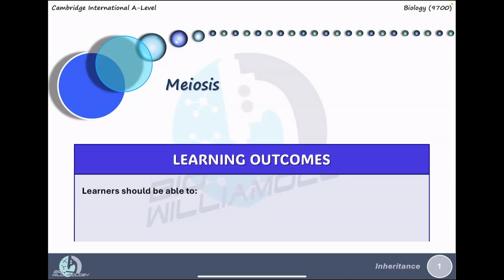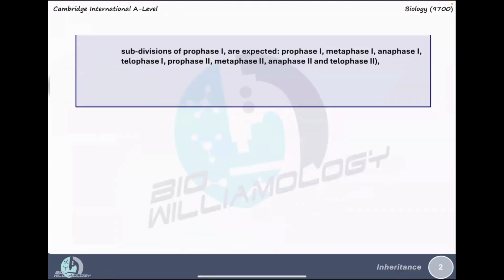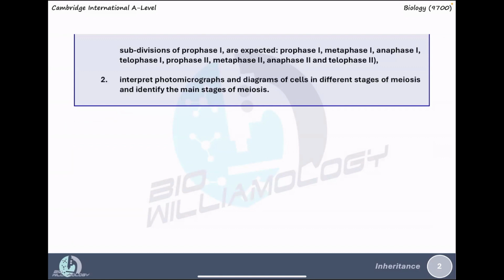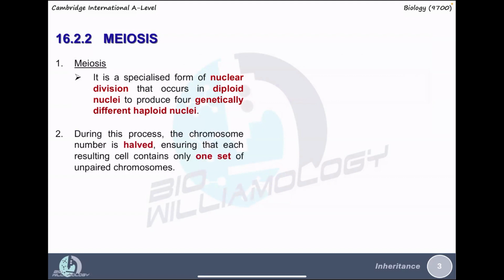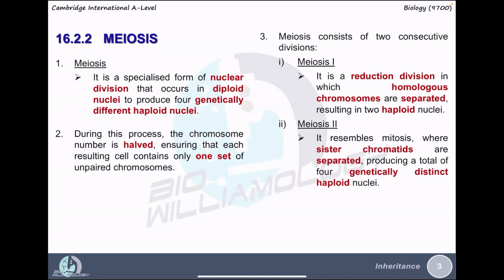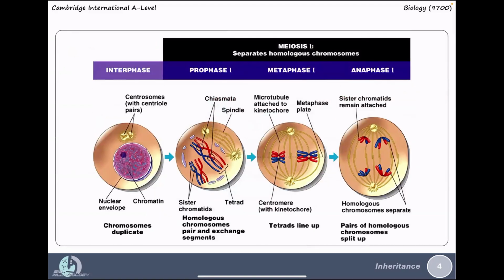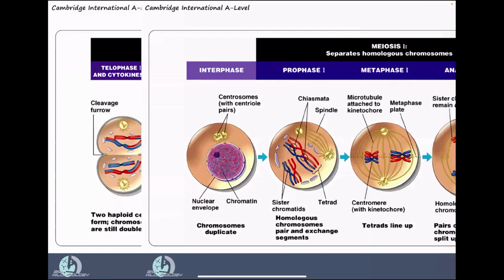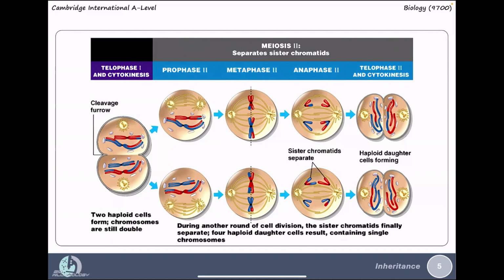Lecture Series 16.2.2 (Part I): An Overview of Meiosis | Dr. William